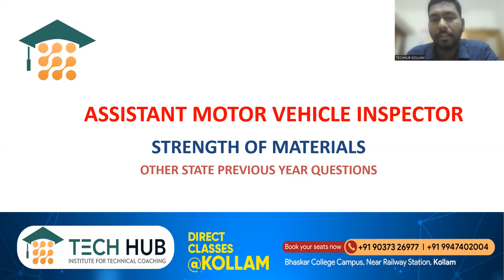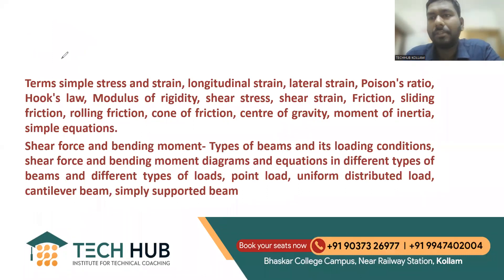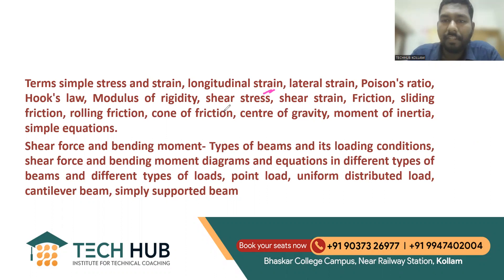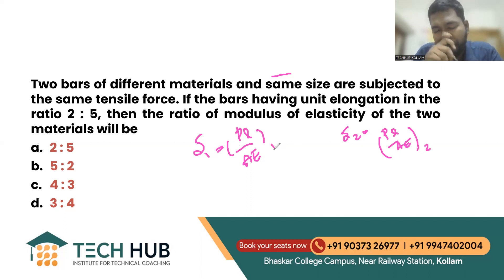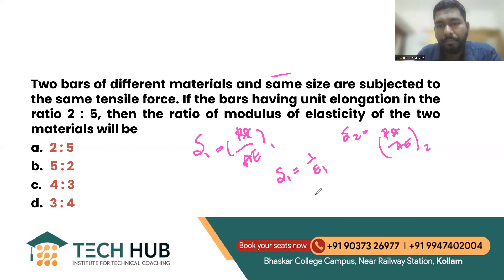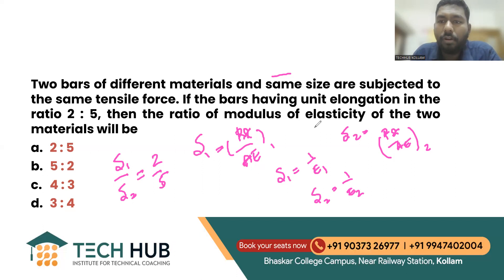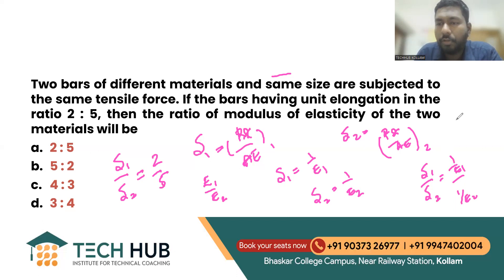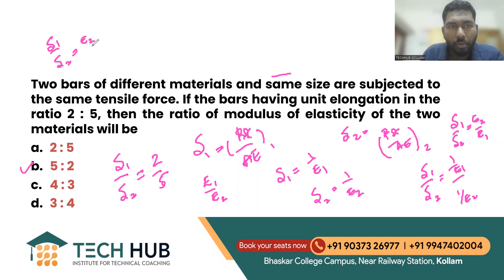AMVI CLASSES | KERALA PSC | TECH HUB KOLLAM | STRENGTH OF MATERIALS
ഡിപ്ലോമ - ബി ടെക് മെക്കാനിക്കൽ/ ഓട്ടോമൊബൈൽ യോഗ്യതയുള്ള ഉദ്യോഗാർത്ഥികൾ കാത്തിരുന്ന AMVI പരീക്ഷക്ക്  വേണ്ടിയുള്ള തീവ്ര പരിശീലന ക്ലാസുകൾ ഇനി കൊല്ലത്തും..

 ASST.MOTOR VEHICLE INSPECTOR (AMVI) പരീക്ഷയ്ക്ക് വേണ്ടിയുള്ള റെഗുലർ / ഹോളിഡേ  ഓഫ്‌ലൈൻ ക്ലാസുകളിലേക്ക് അഡ്മിഷൻ ആരംഭിച്ചിരിക്കുന്നു.
ഡിപ്ലോമ - ബി ടെക് മെക്കാനിക്കൽ/ ഓട്ടോമൊബൈൽ യോഗ്യതയുള്ള ഉദ്യോഗാർത്ഥികൾക്ക്  ഈ അവസരം നന്നായി ഉപയോഗിച്ച് യൂണിഫോം  തസ്തിക സ്വന്തമാക്കാവുന്നതാണ് .

AMVI പരീക്ഷക്ക് ക്ലാസുകൾ കൈകാര്യം ചെയ്ത് പരിചയ സമ്പന്നരായ അദ്ധ്യാപകരാണ് ക്ലാസുകൾ നയിക്കുന്നത് .

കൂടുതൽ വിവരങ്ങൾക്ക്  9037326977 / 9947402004